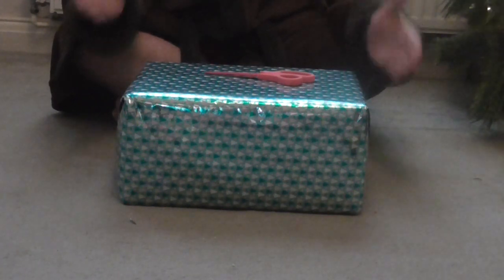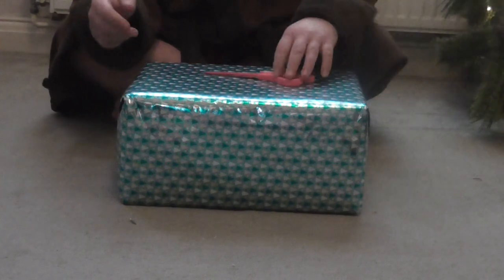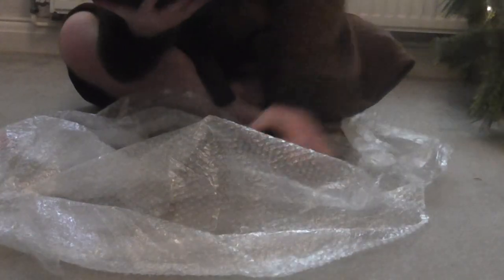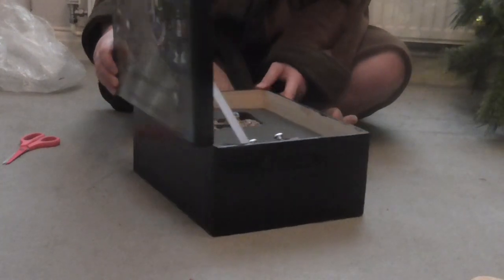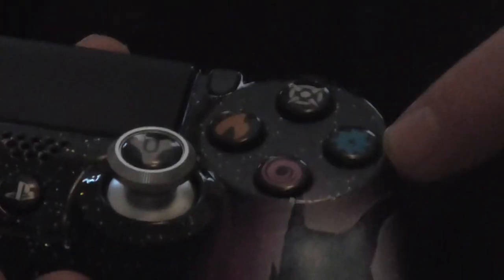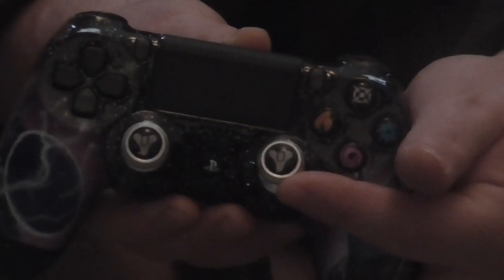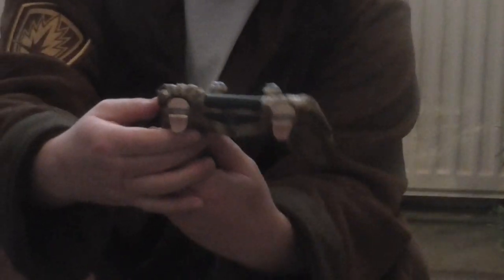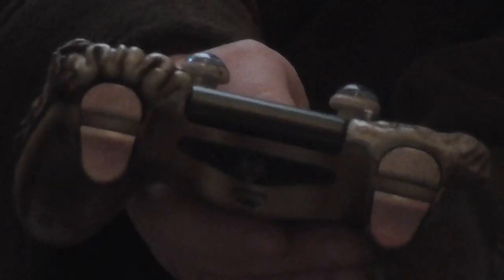OMG!! CHECK OUT WHAT I JUST GOT FOR CHRISTMAS!! BEST PRESENT EVER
So my Fiancee had oredered me a gift from Kustom Kontrollers UK.
They did a fantastic job. and can't wait to use them.
FYI there is a sneak peek of my face, courtesy of my Fiancee. she was on the camera.